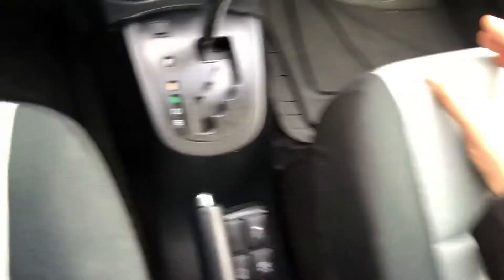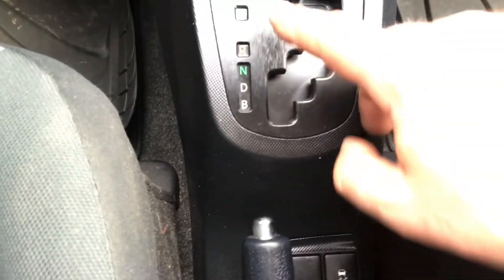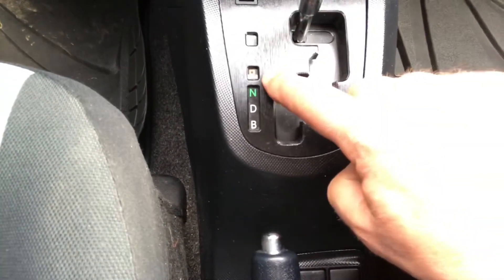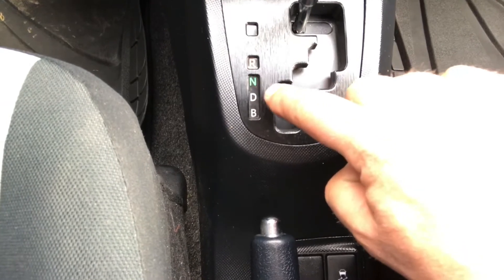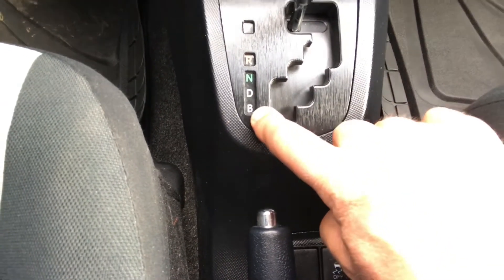What does the B mean in the drive setting on a 2015 Toyota Prius C Package 2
Engine braking mode for the Prius C Package 2